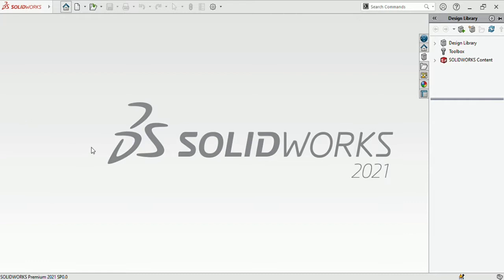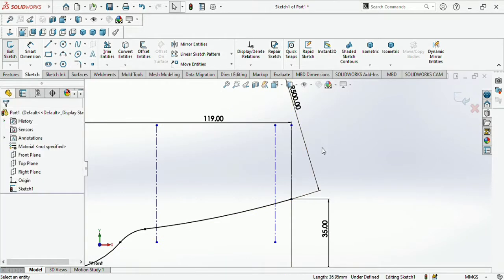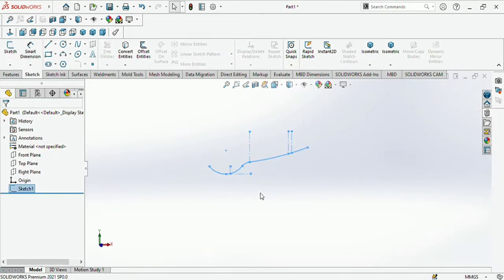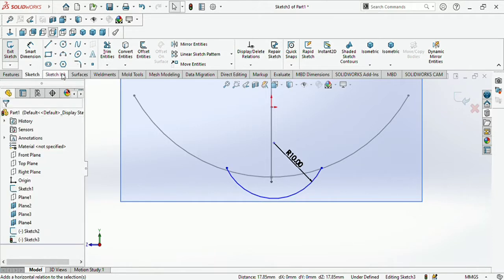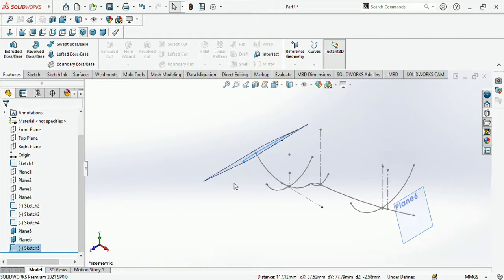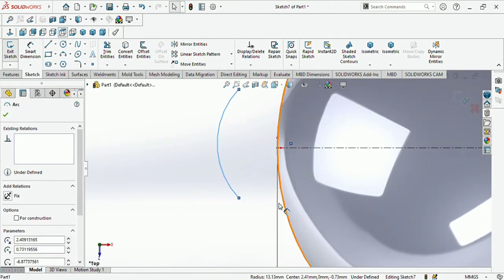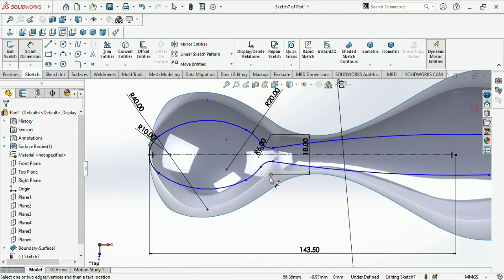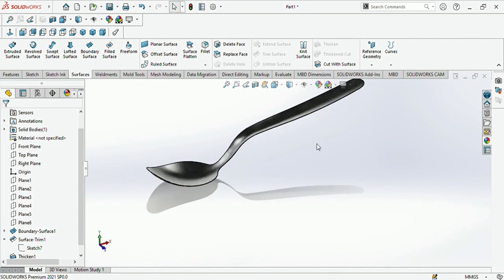SOLIDWORKS ACTIVITY 5 - JEROME G. LIMBO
DRAWING 5 SUBJECT FOR VLOGGING

CORRECTIONS FROM THE VIDEO:
5:50 - It should be horizontal not vertical.
13:12 - The midpoint of the arc with the radius of 6 (not the point) should be coincident with the endpoint of the centerline.